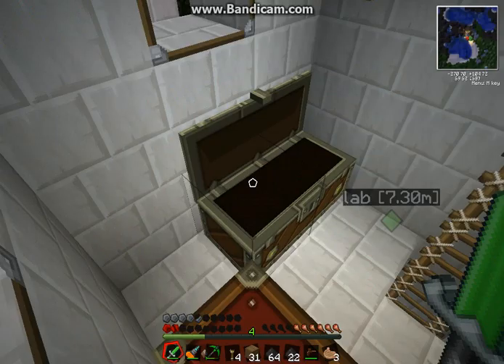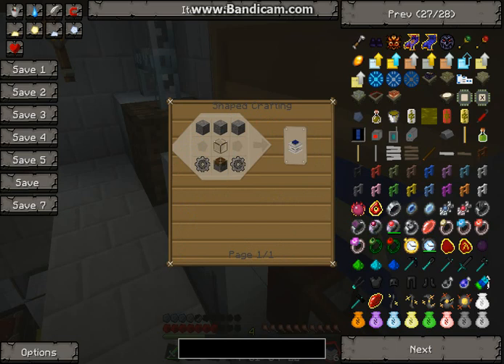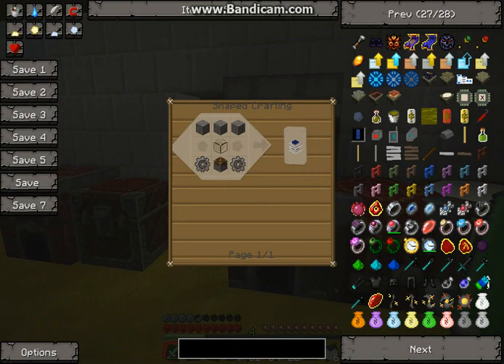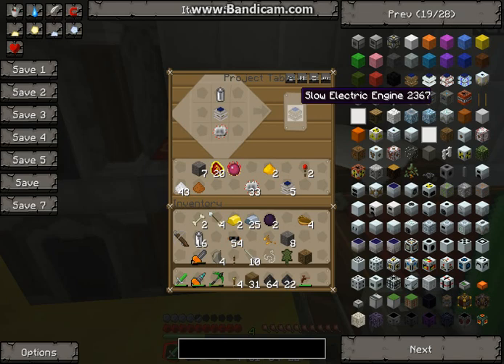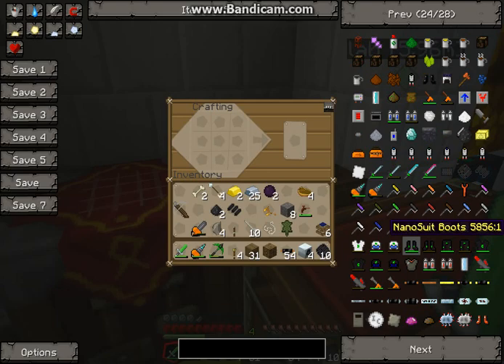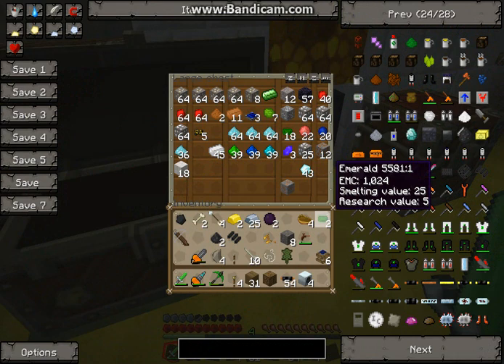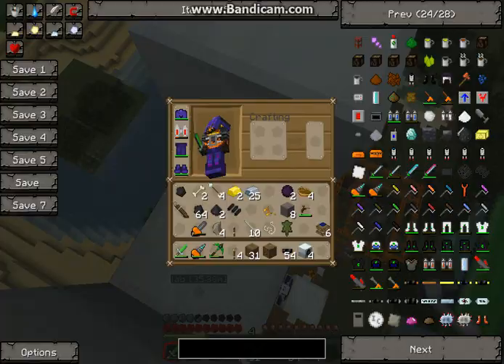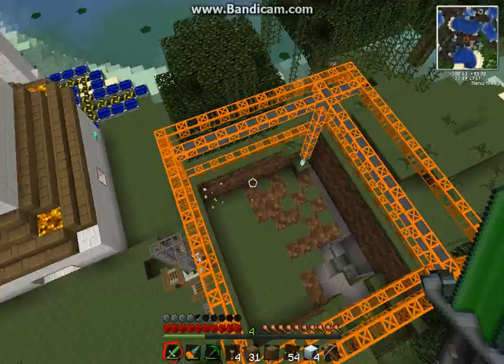b man tekkiemineacft s2 e15